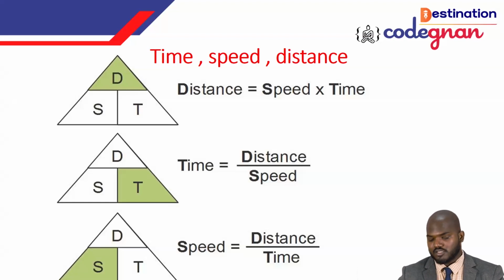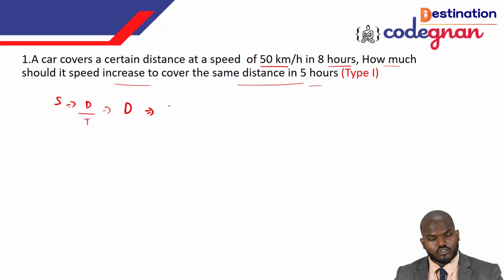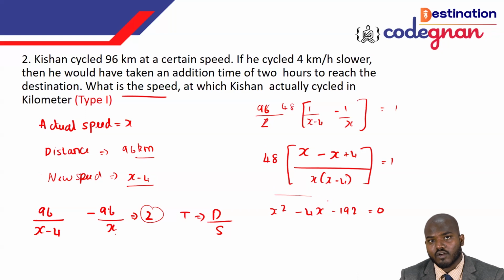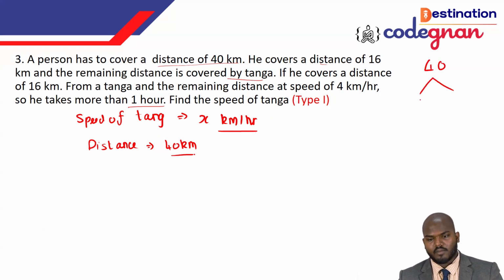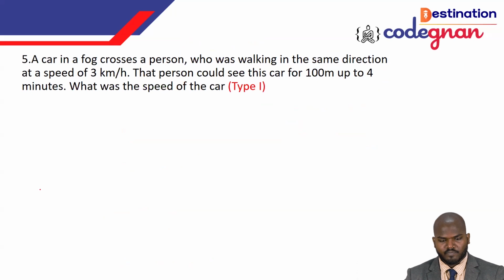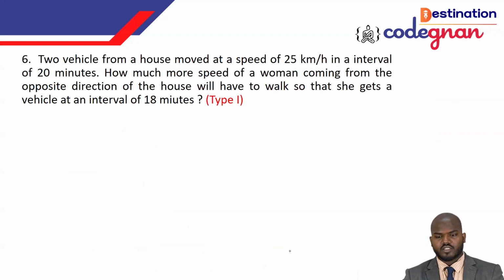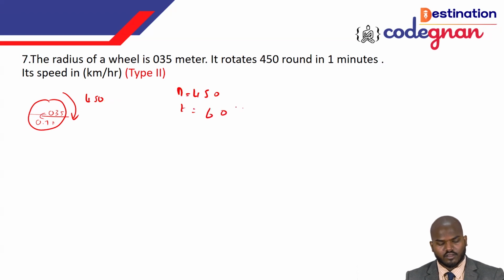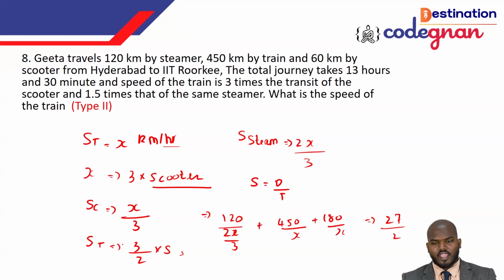Uncover the relationship between Time, Speed and Distance | Part - 1 | CSR session day - 31